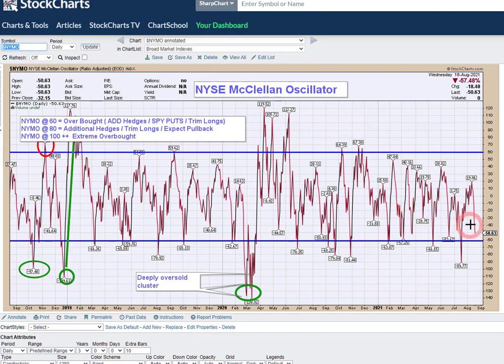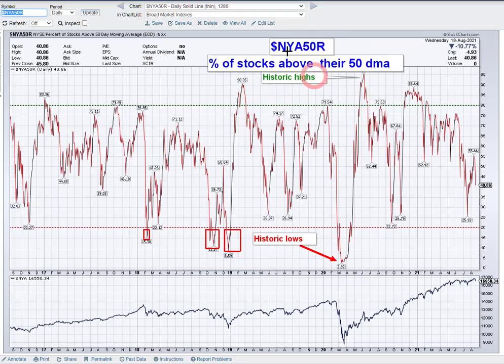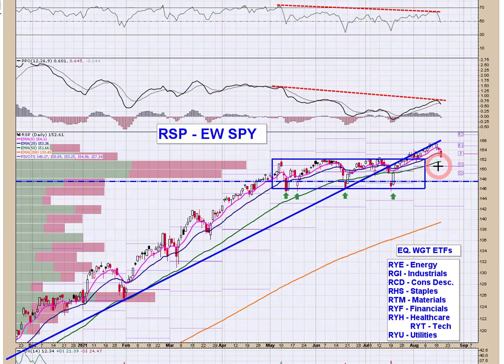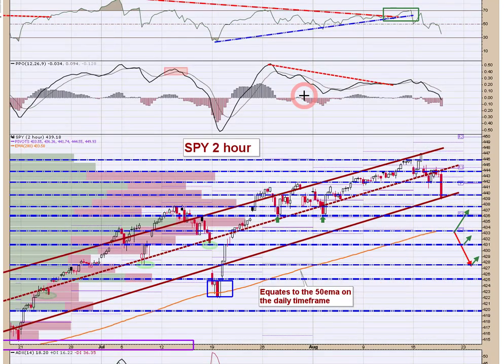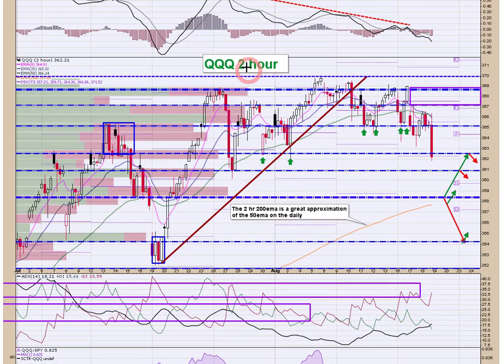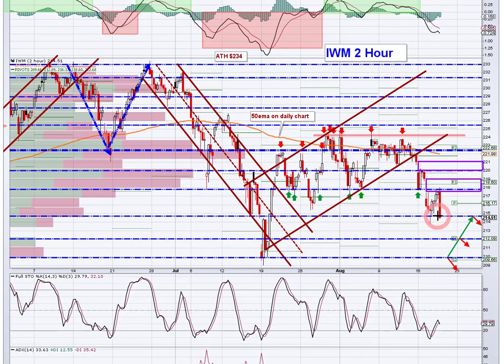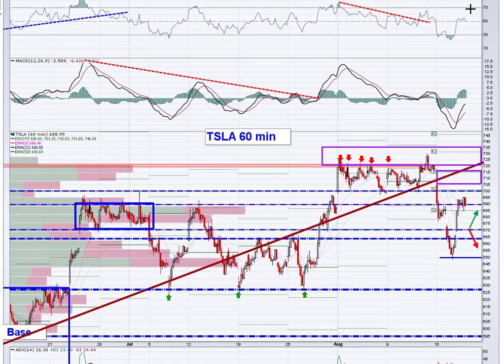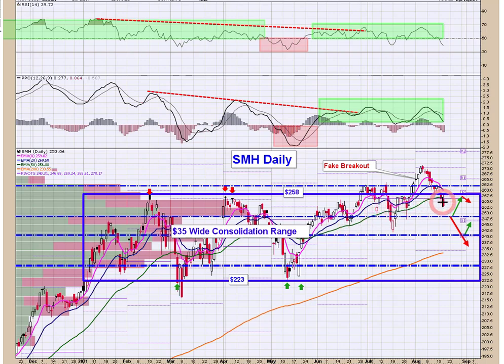PreMarket Prep 8/19/21📊 Before the Bell is a detailed technical look at the Indexes & FATMAAN Names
Before the Bell  is premarket prep for active traders. The note provides detailed stock market technical analysis focused on the indexes and FAAMGs.  As always, there is plenty of timely commentary to keep you on the right side of the trade.

👉🏻 Tickers: SPY / QQQ / IWM / FB / AAPL / AMZN / MSFT / GOOGL / NFLX / TSLA / TLT / $NAMO / $NYMO / SMH

👉🏼 StockTwits: tradersprofitcompass

These videos are for educational and entertainment purposes only. Investing of any kind involves risk. While it is possible to minimize risk, your investments are solely your responsibility. Please do your own due diligence.